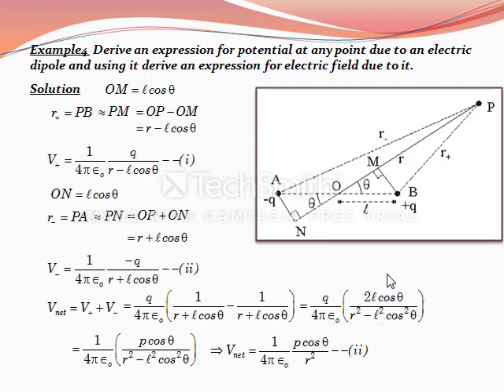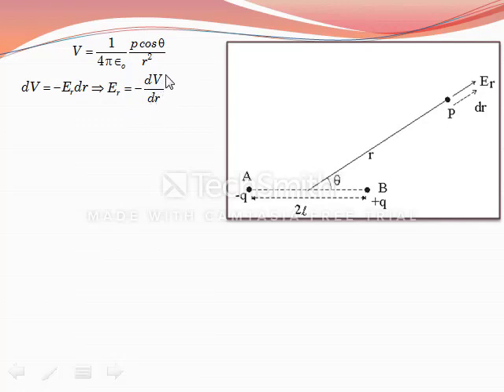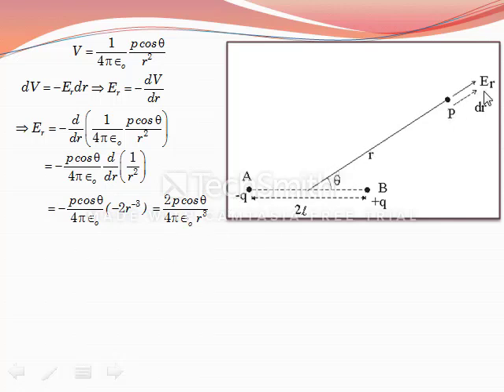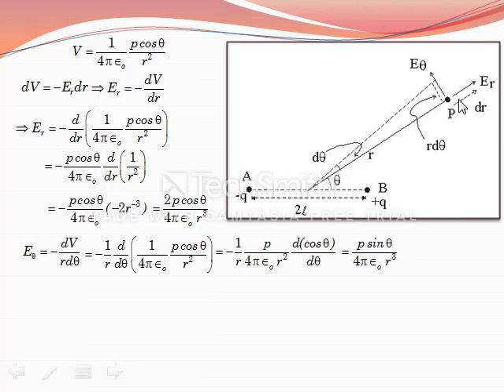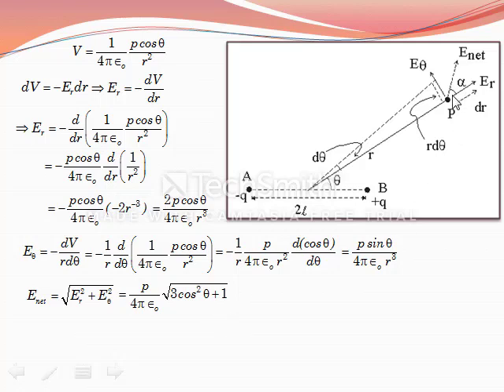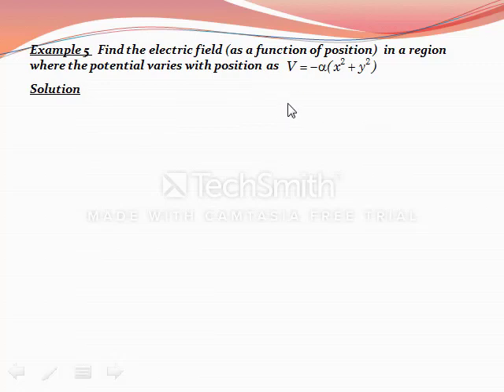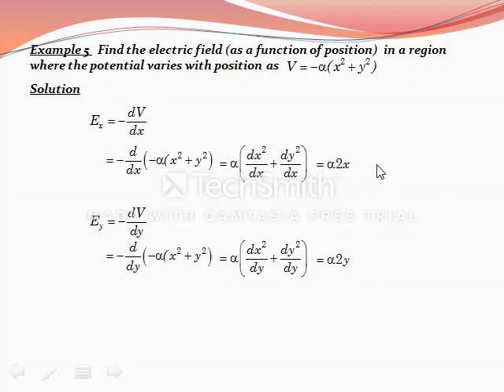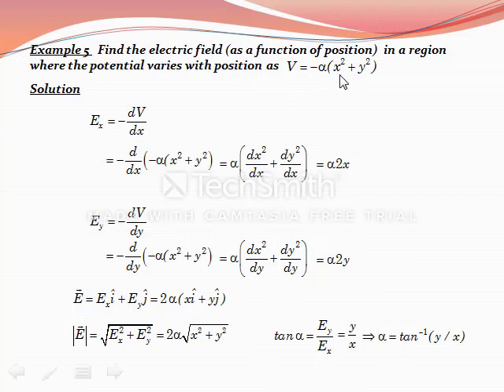Lecture 38 : Discussion of Problems on Electric Potential Part 8